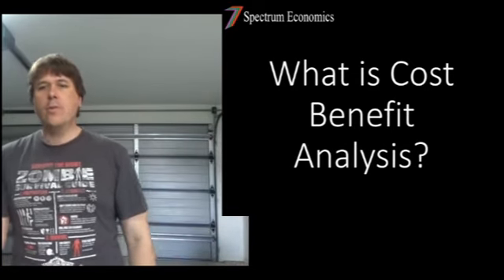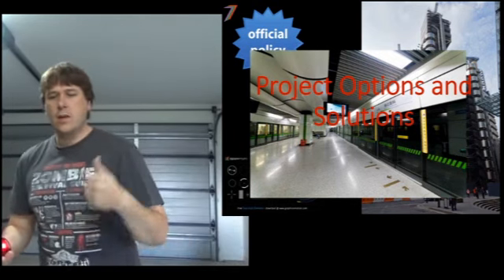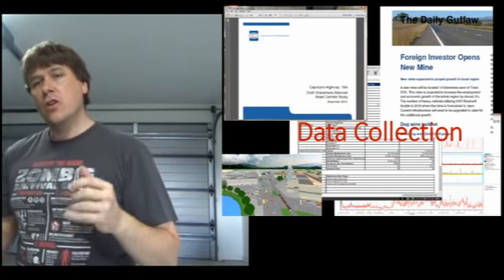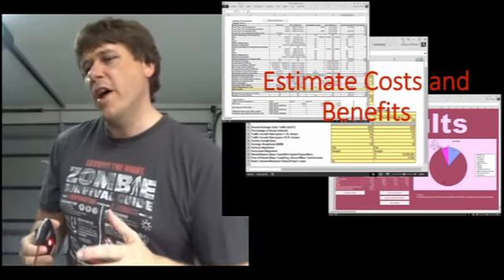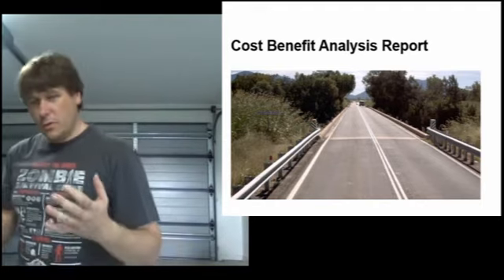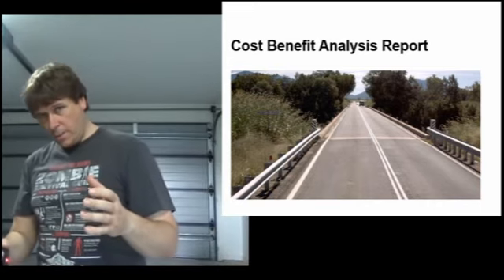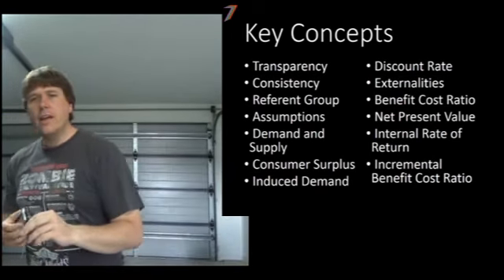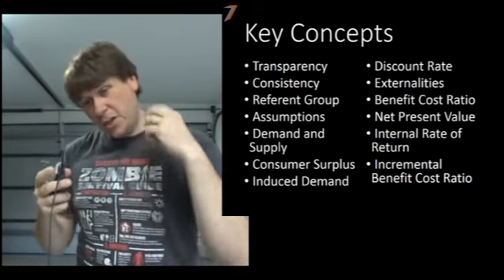What is Cost Benefit Analysis?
Ever wondered what a cost benefit analysis (CBA) is or how it should be conducted? This video defines CBA and provides a brief description of how the CBA should be conducted. Key concepts such as problem identification, base case, options analysis, project ranking and sensitivity analysis are discussed and explained. If you want to know more about cost benefit analysis go to my I will be uploading more videos relating to CBA and other economic related subject matter such as the basics of economics and income inequality. Enjoy the video.